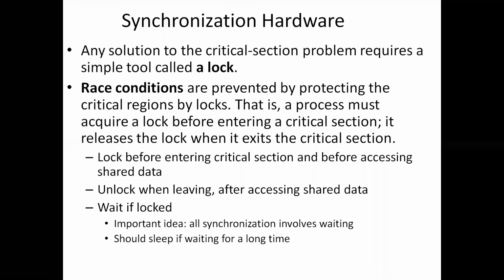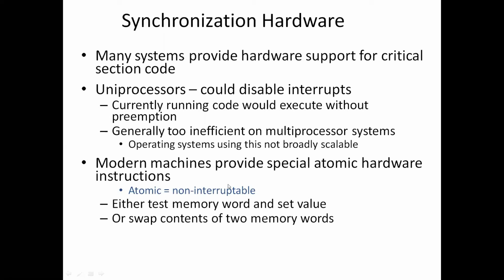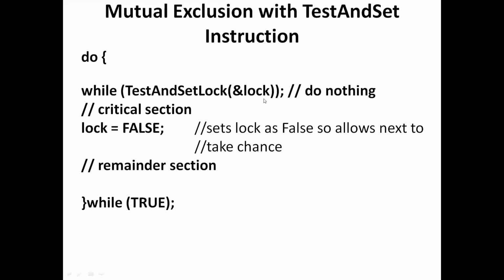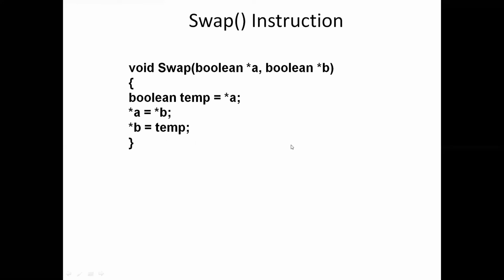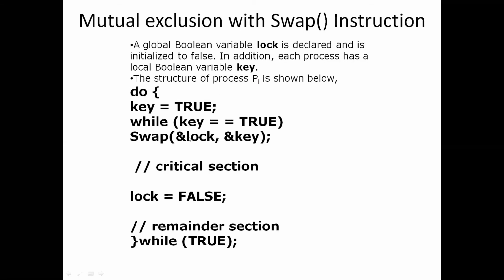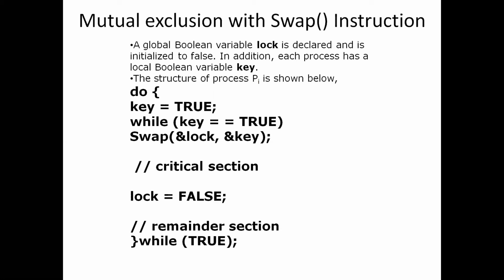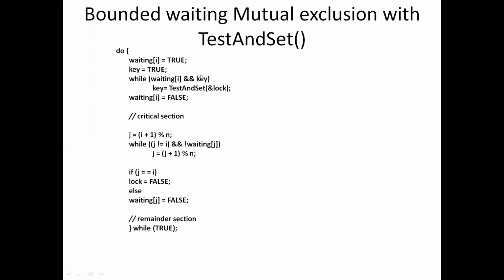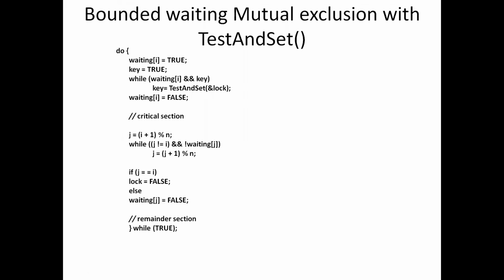Synchronization Hardware - Operating Systems | Lock | TestandSet() | Swap() | Bounded Waiting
Synchronization Hardware
Lock
TestandSet()
Swap()
Bounded Waiting
Operating Systems